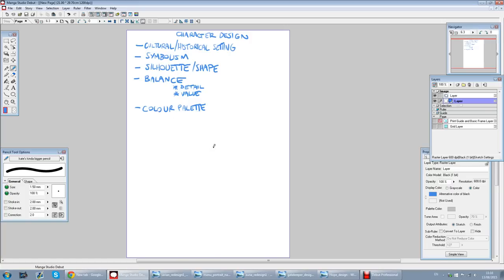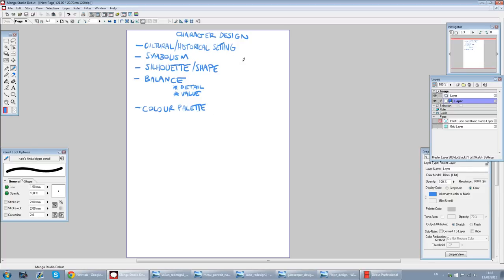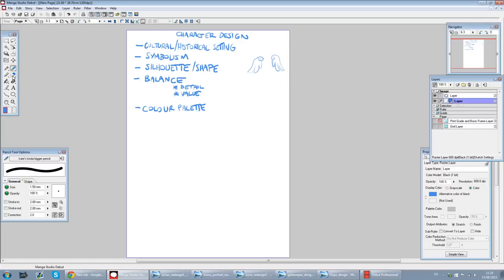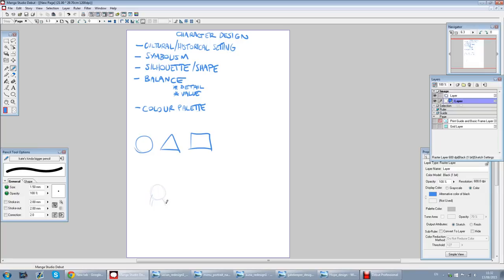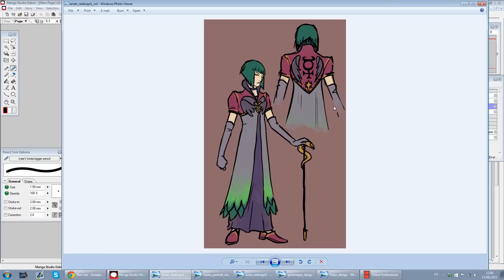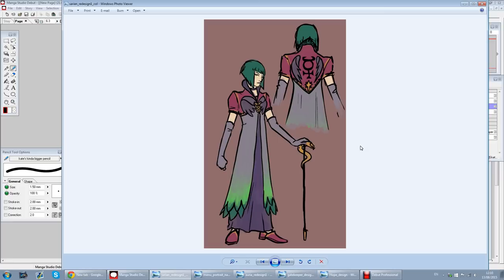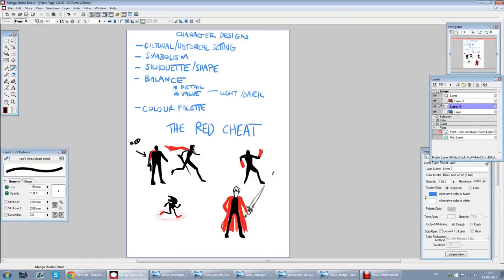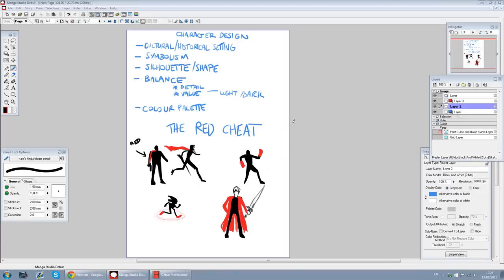Chilled Art: Character Design Basics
Character Design is tricky, so I'm going to start out with all the basic things you should think about to get the ball rolling on the subject!